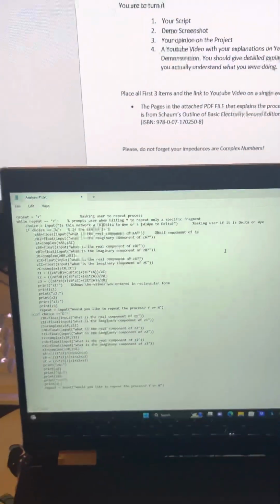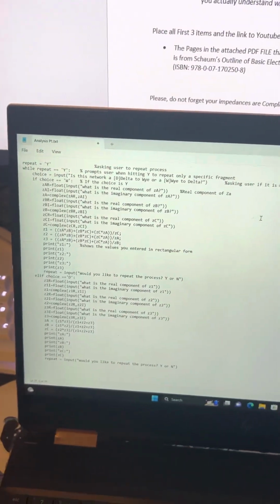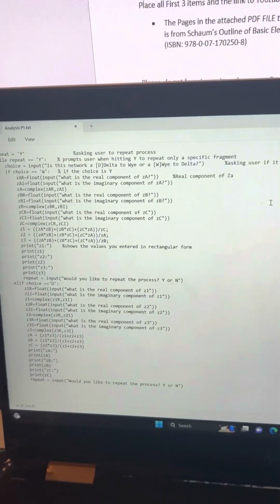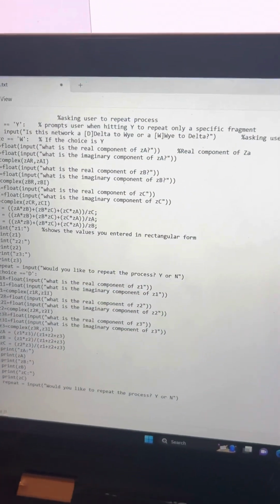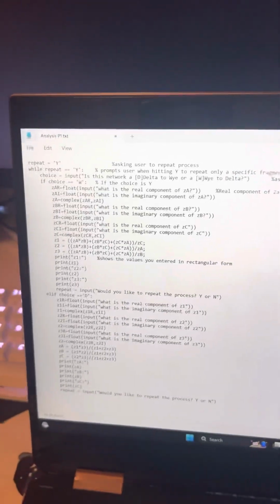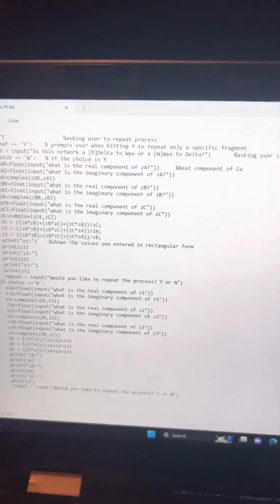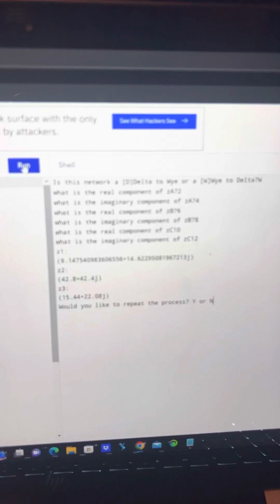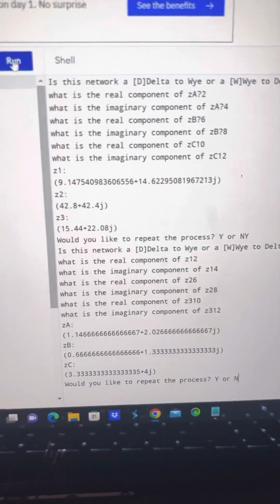Engineering Analysis Project 1